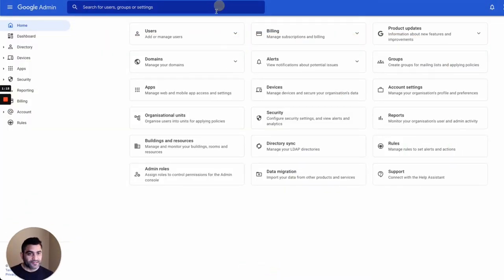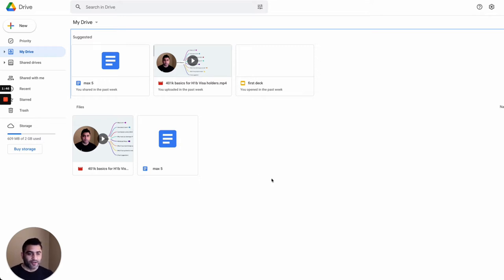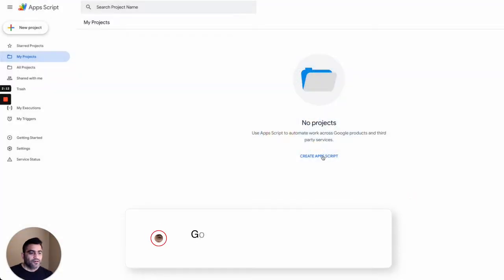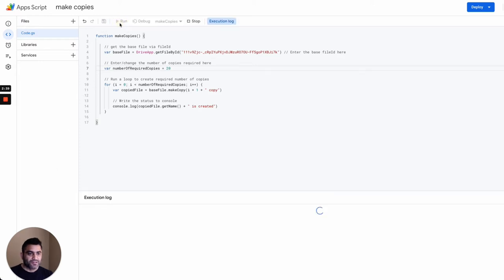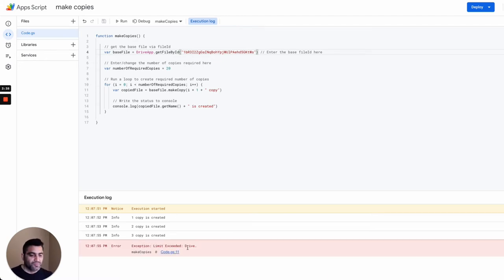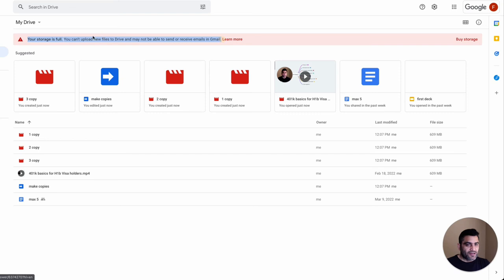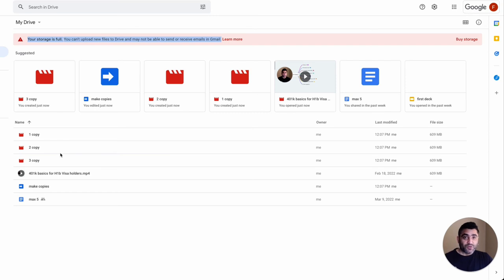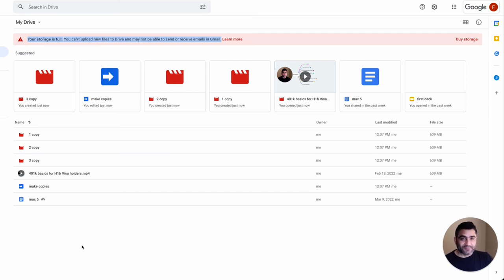Google Workspace Frontline - Can I save more than 2GB data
Regards,
Goldy Arora
Google Workspace Certified